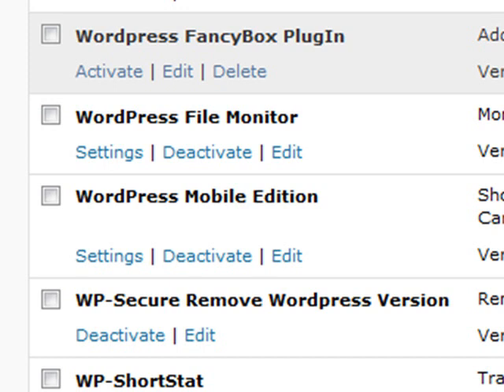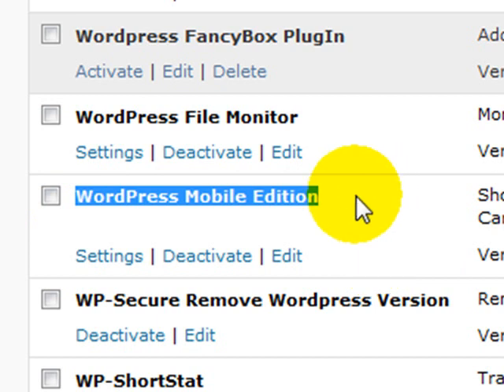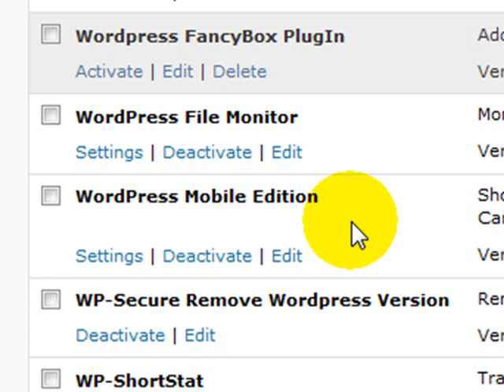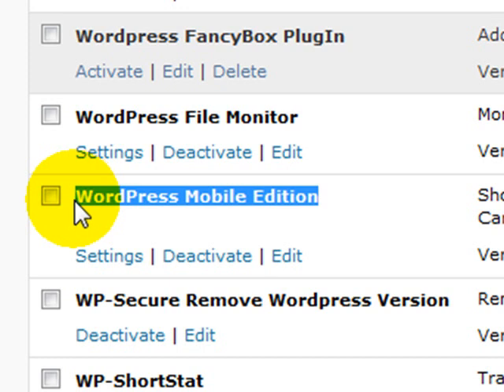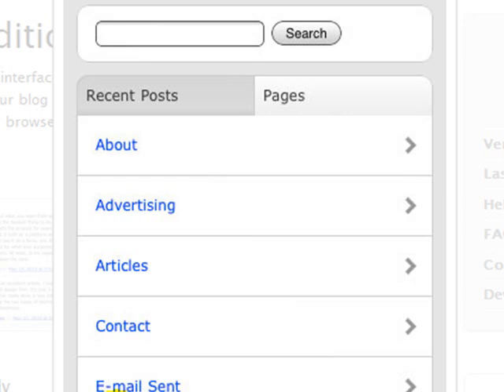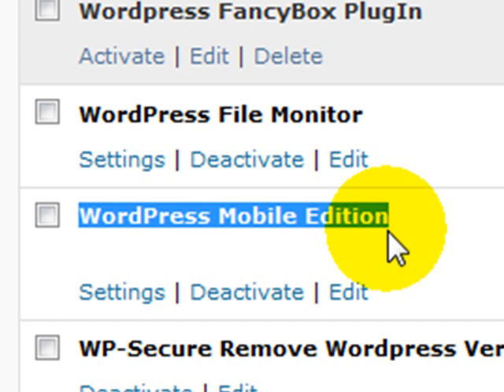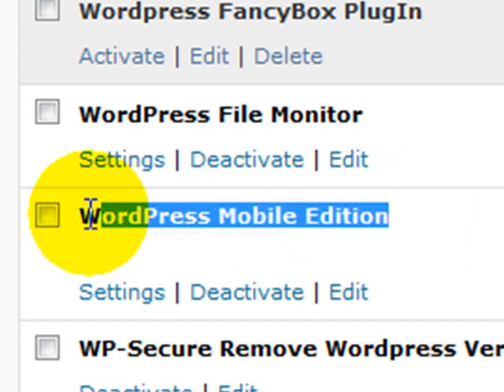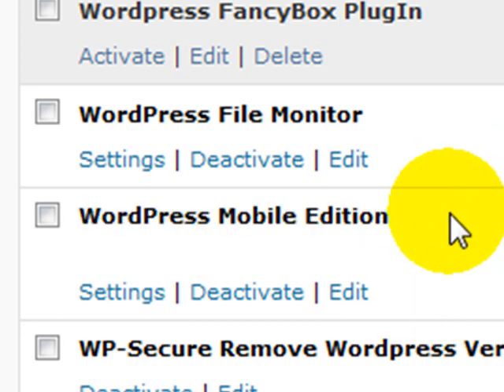Wordpress For Mobile Browsing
With an increase of people using their phone to surf the internet this is another opportunity for you to market your blog or website.